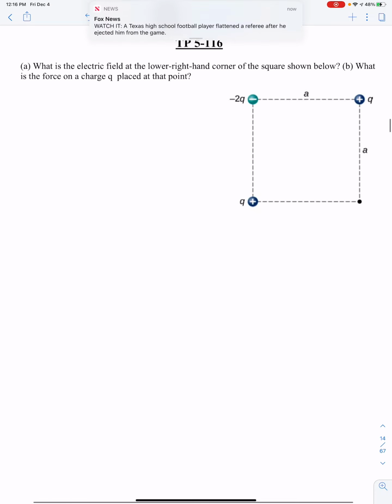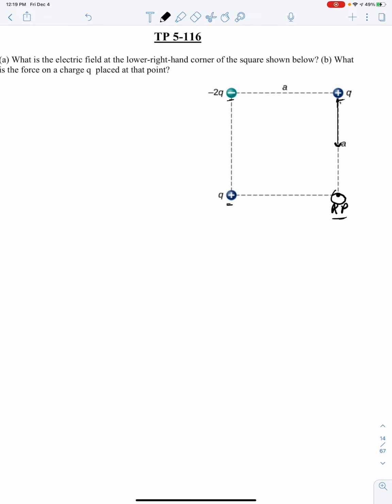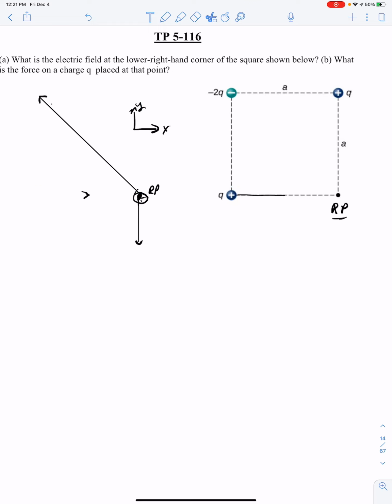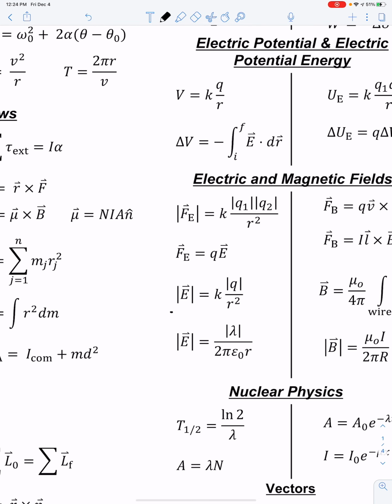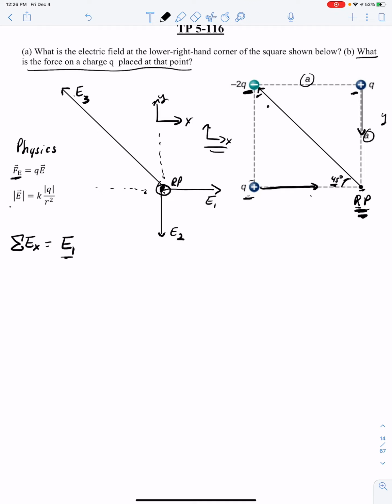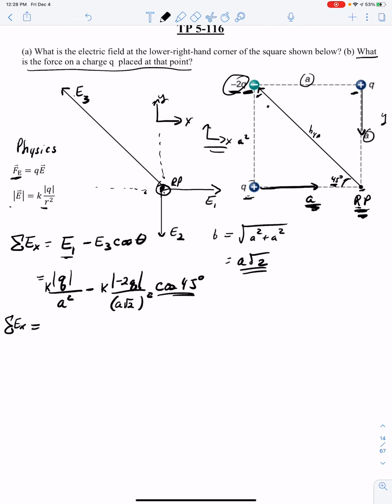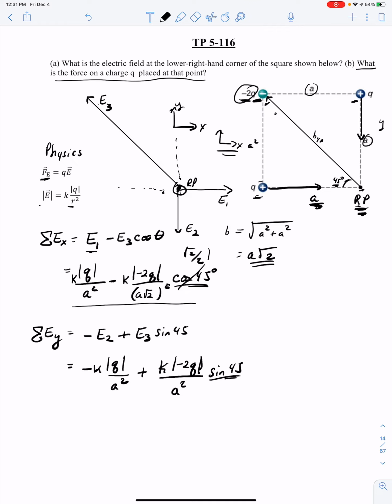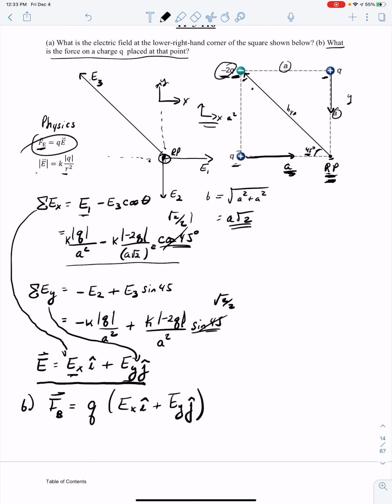PH205 - Electric Fields (TP 5-116)